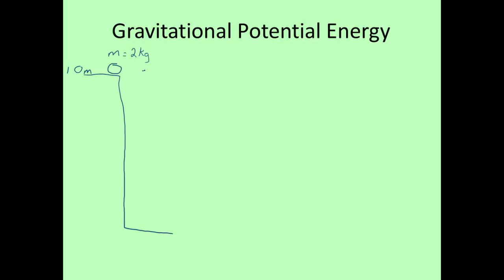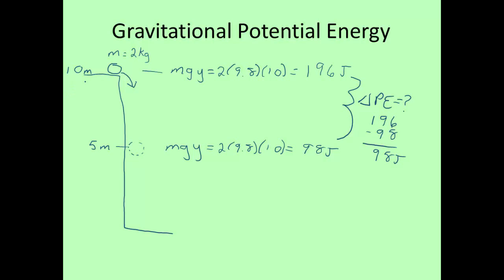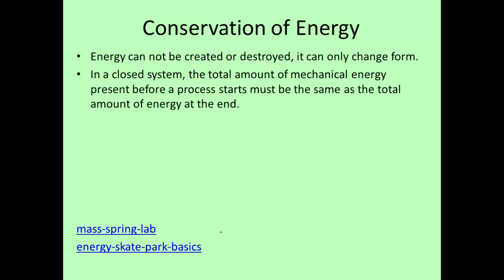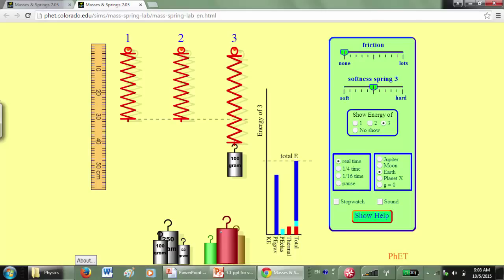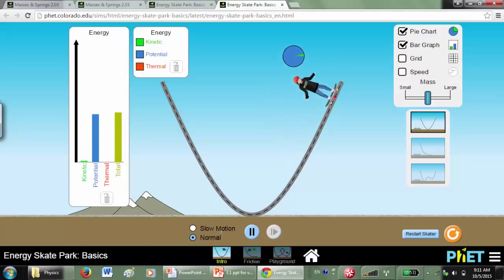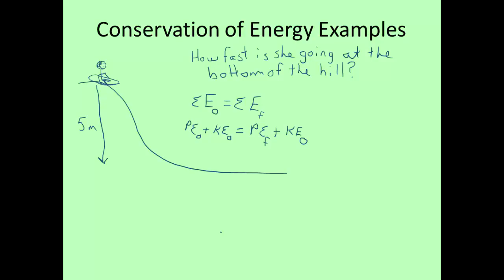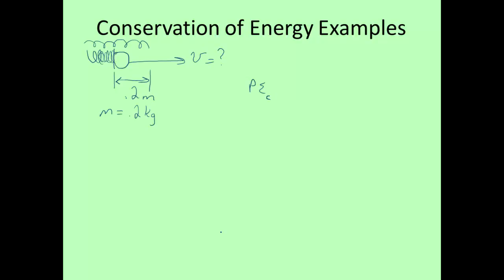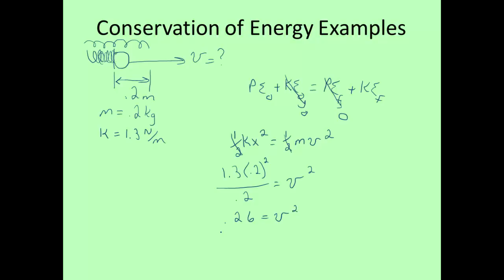video 3.1 Energy types and conservation part 2